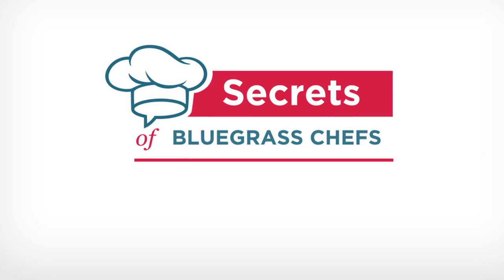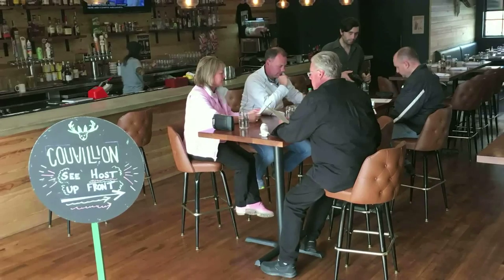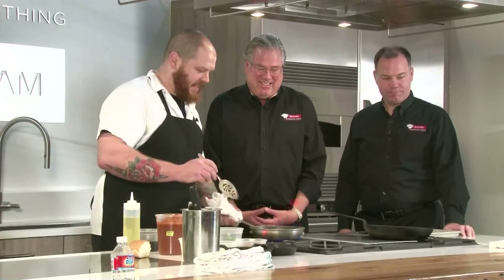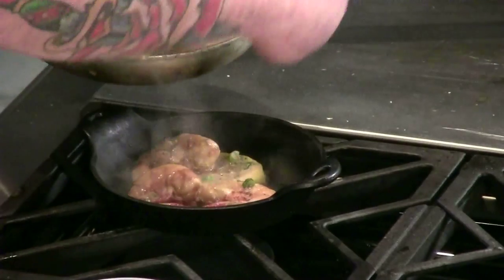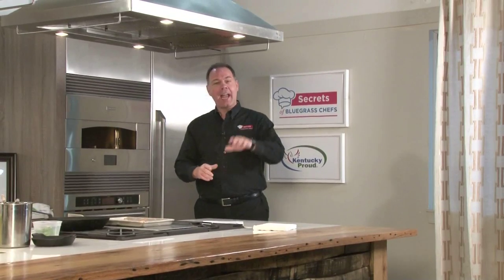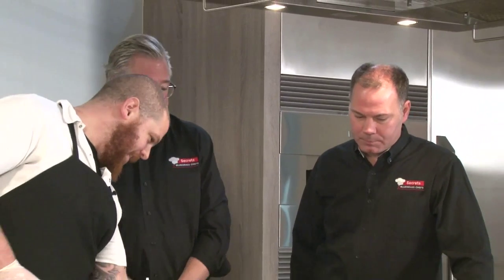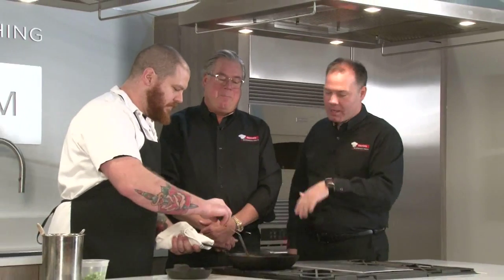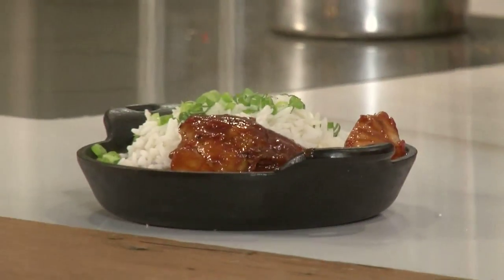Secrets of Bluegrass Chefs - Couvillion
Chef Paul Skulas cooks favorites from the menu at Couvillion in Louisville with Tim Laird and Kevin Harned in front of a live studio audience.